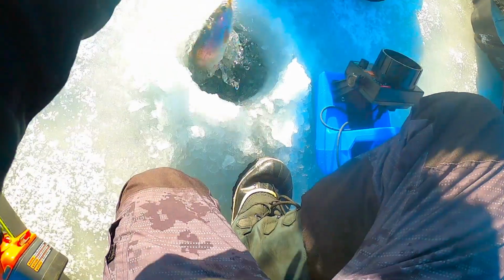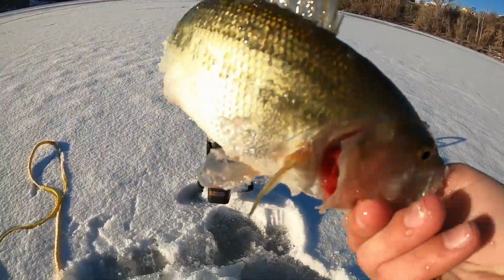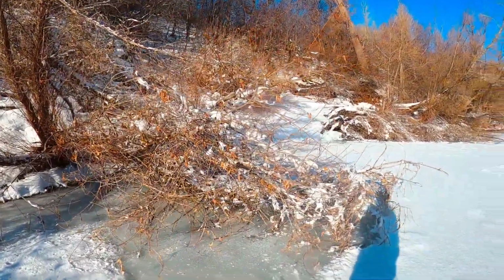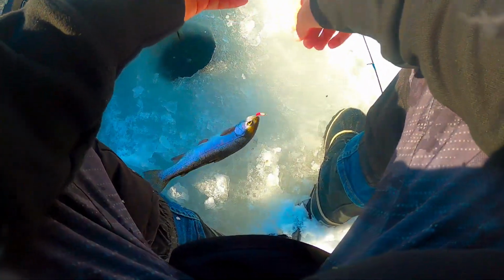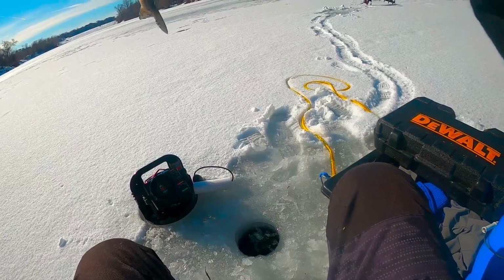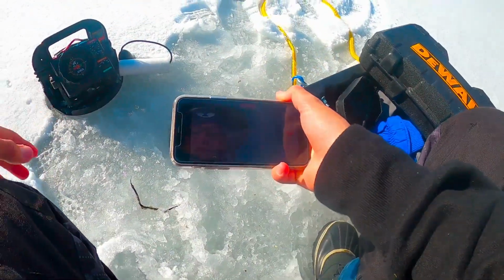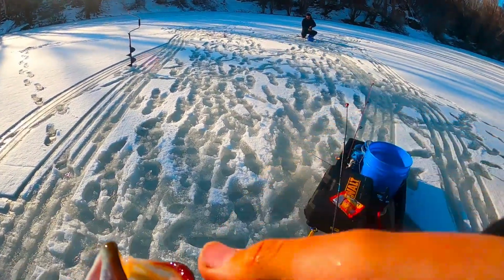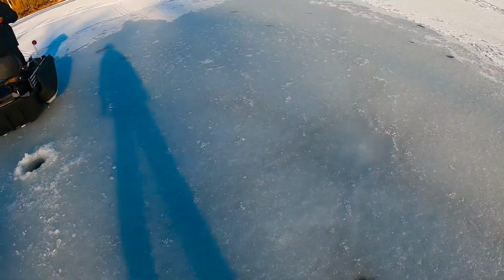Ice fishing last time at Holmes FT: tobi!!!!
In this video i go to Holmes reservoir it is one of the last ice fishing trips and videos of this season. I am excited for open water. Great videos in the boat will be coming soon.
Gopro: hero 8 black.
Ice auger bit: strike king.
Ice auger drill conversion: clam drill plate.
Ice auger drill: Ridgid drill it works good for a 6 inch hole.